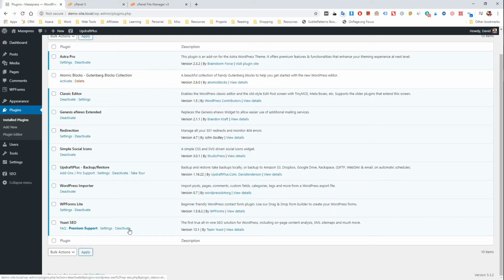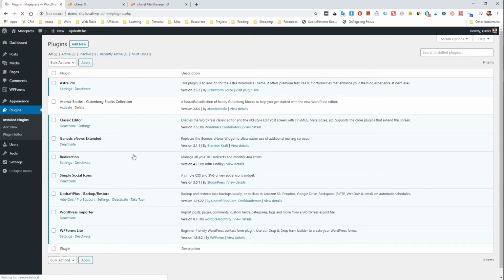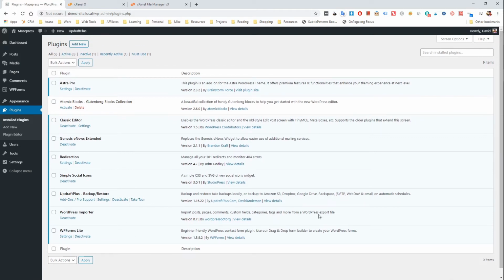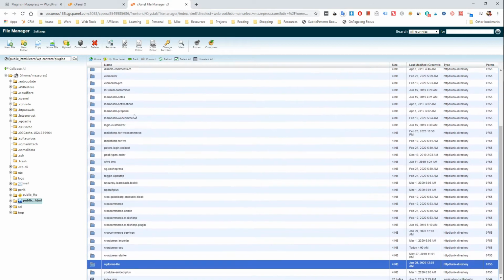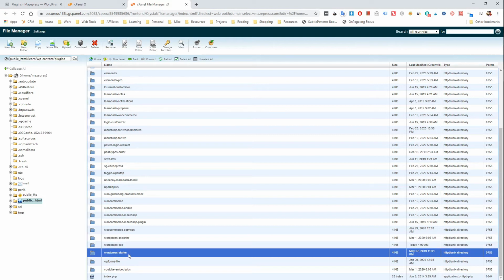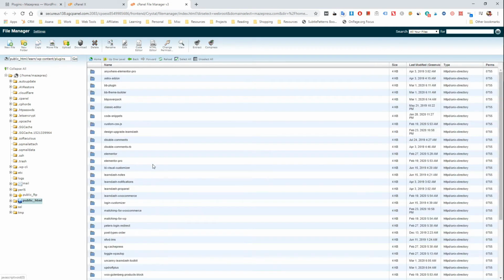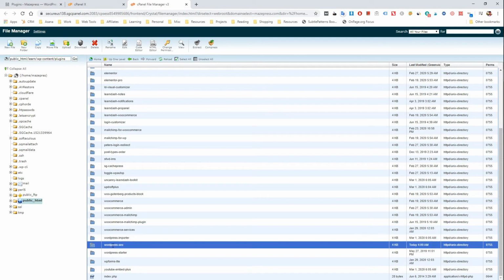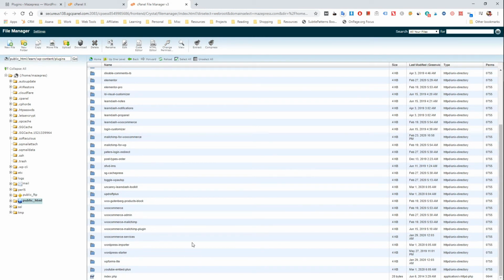How to Safely Delete WordPress Plugins - Via the Dashboard or File Manager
In this video, I will show you how to delete plugins from WordPress via the dashboard and via CPanel/FTP aimed at beginners.

We will also take a look at:

- Deactivate a plugin via the Dashboard
- Deactivate a plugin temporarily via FTP or File Manager
- Delete a plugin via WordPress
- Delete a plugin via FTP or File Manager
- Check FTP or File Manager to make sure all of the files were removed
- Consider using a plugin to clean up the site’s database to remove any transients and old tables like